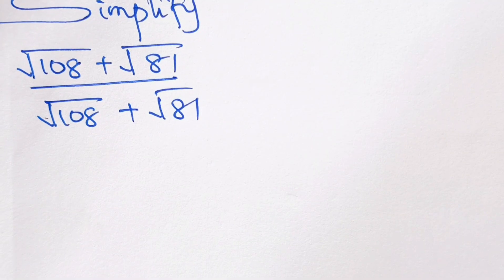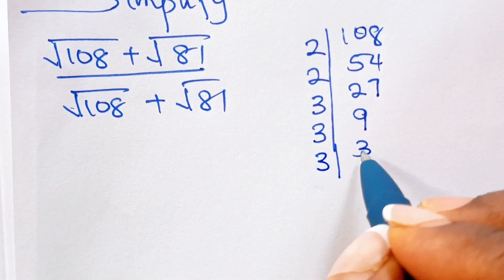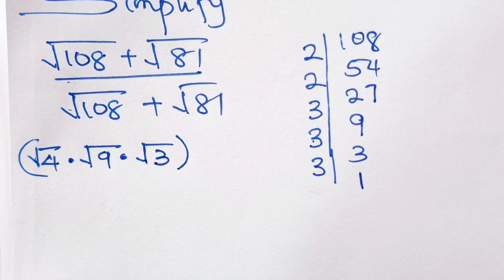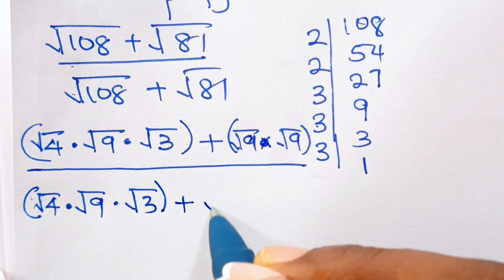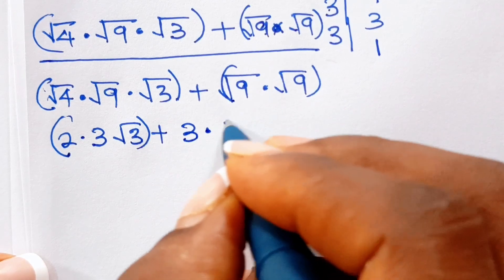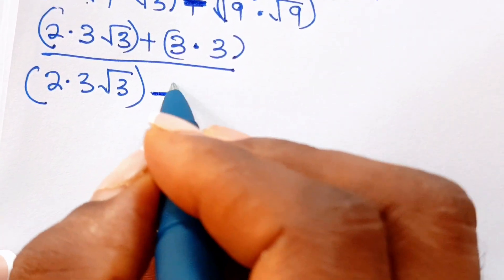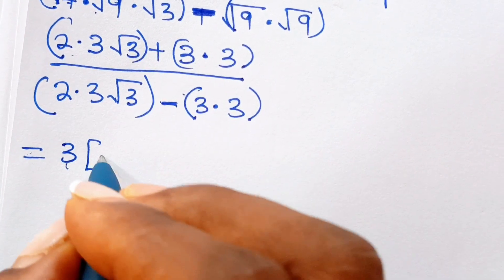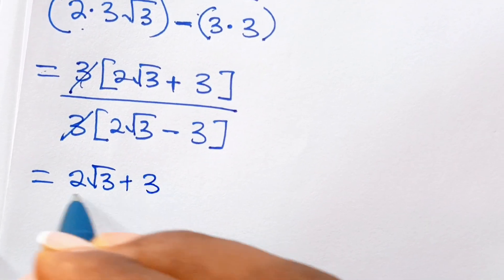A Nice algebra simplification Math problem| math olympiad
A Nice algebra math olympiad simplification Math problem.